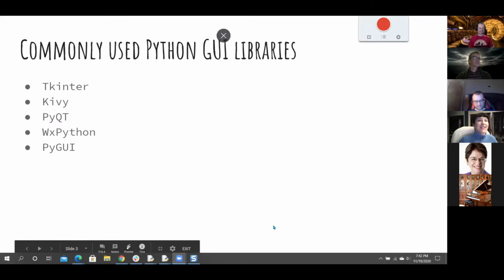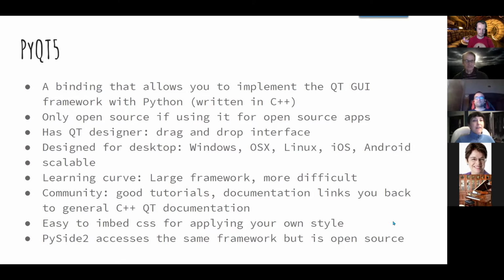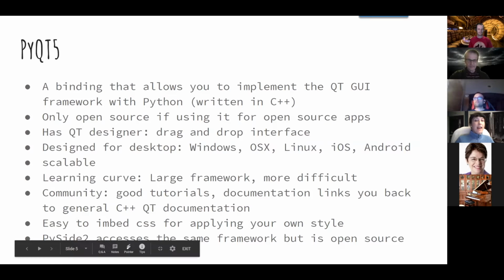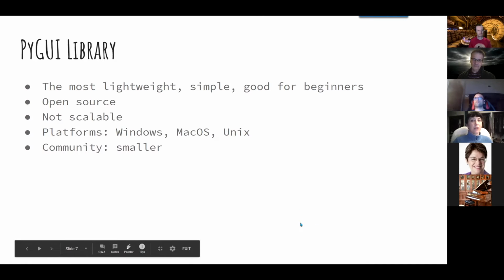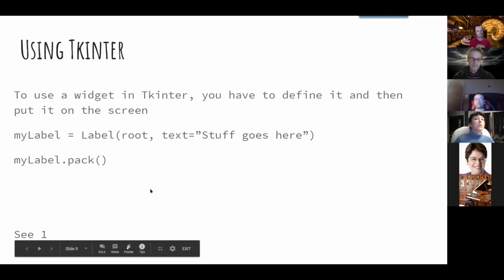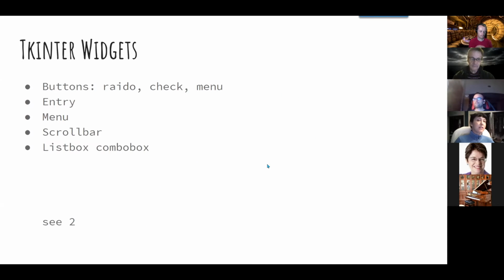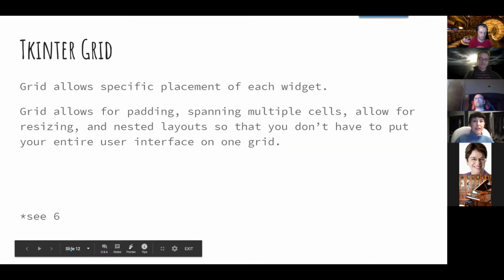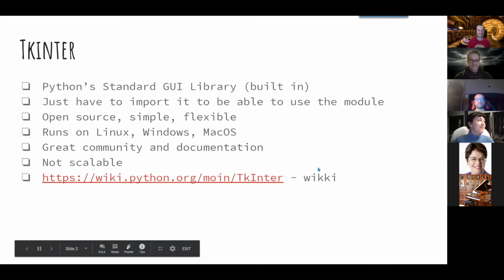Tkinter - Sarah Sanger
Sarah Sanger presented this at a virtual San Diego Python meetup on November 19, 2020.